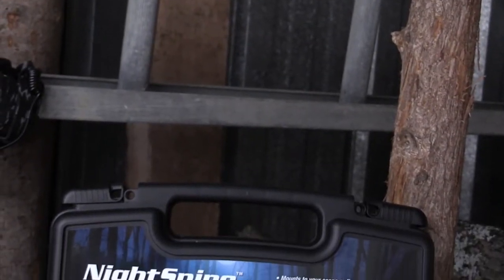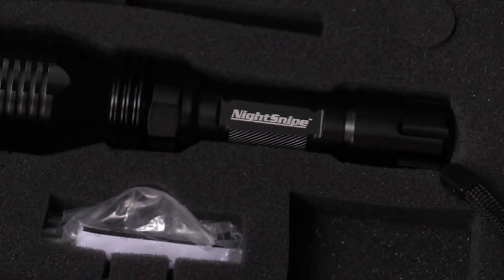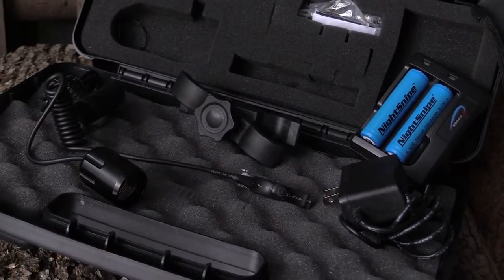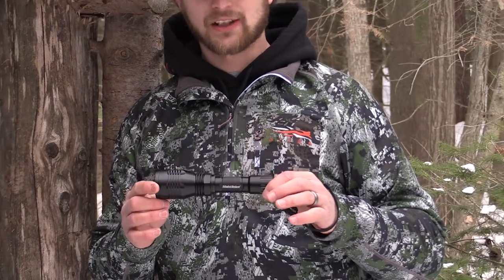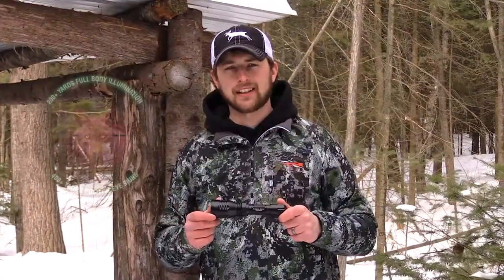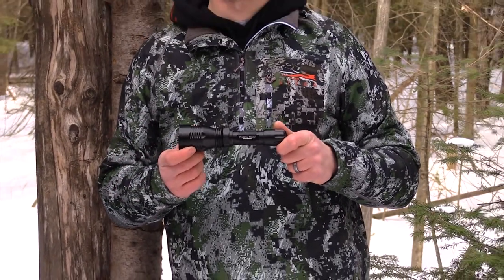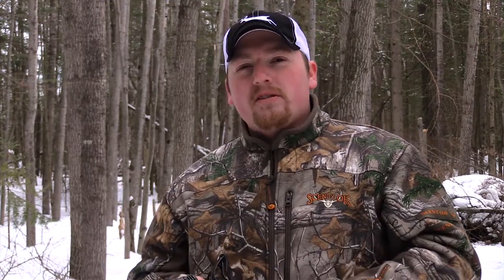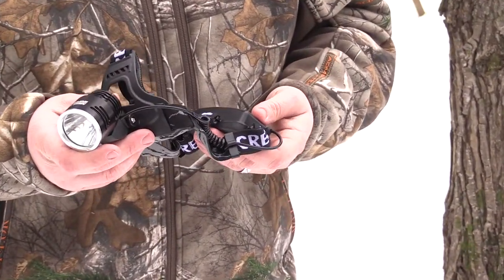NightSnipe / Predator Hunter Outdoors Light Review by The Extreme Predator Hunt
The guys of The Extreme Predator Hunt talk NightSnipe Hunting lights and their many uses in and out of the field. Highest quality, performance, and customer service make Predator Hunter Outdoors NightSnipe Hunting lights the number one choice of top predator hunters.